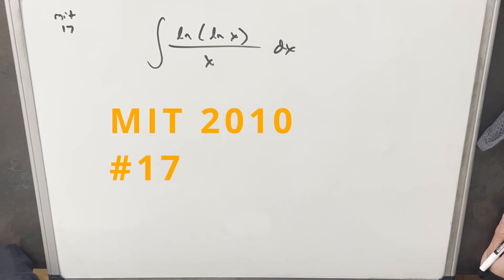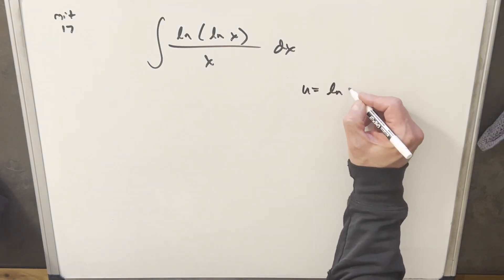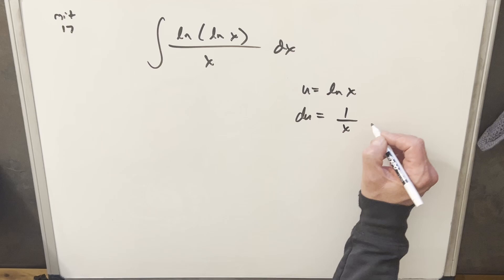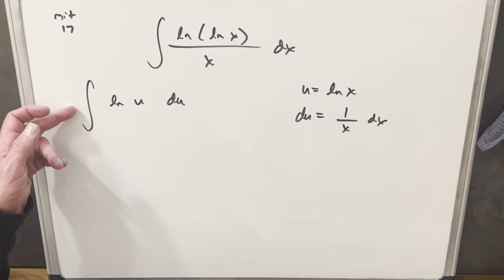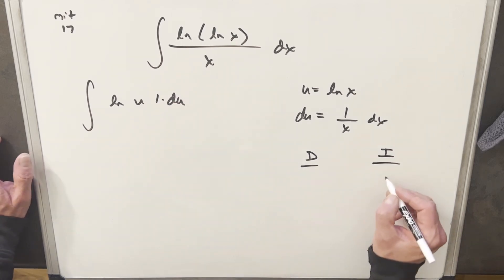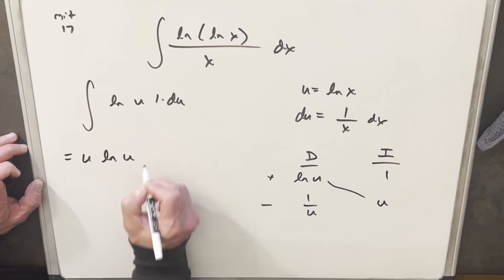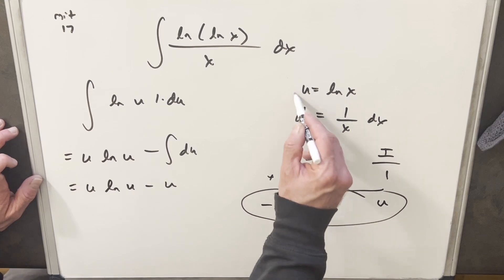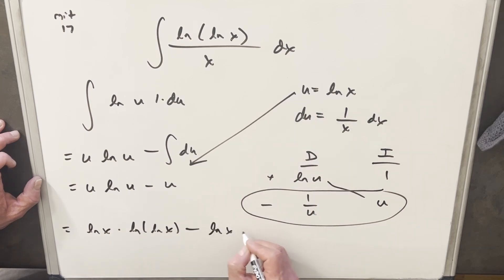I went for a speed record: MIT Integration Bee 2010 #17